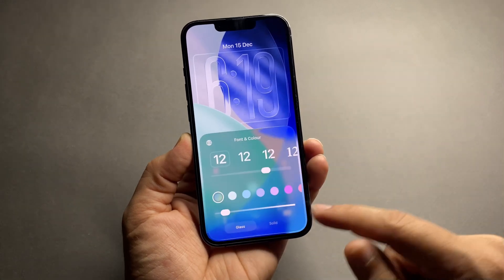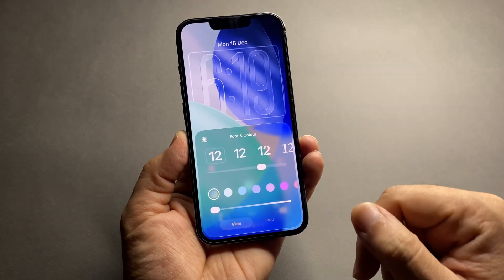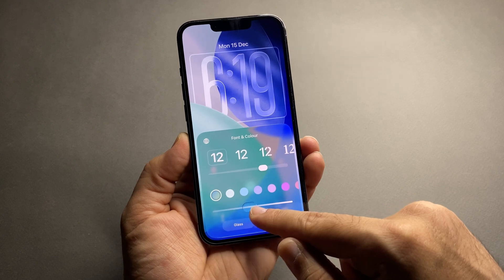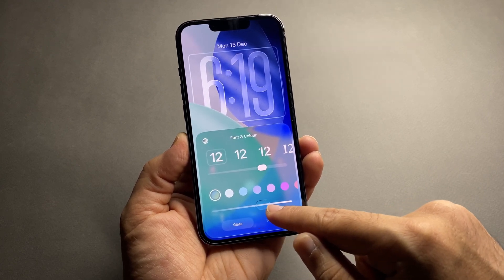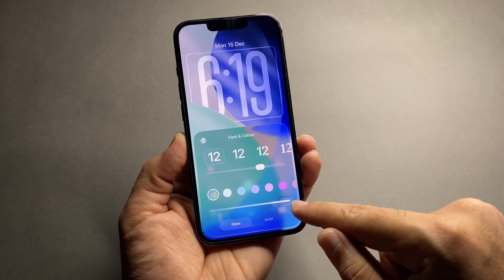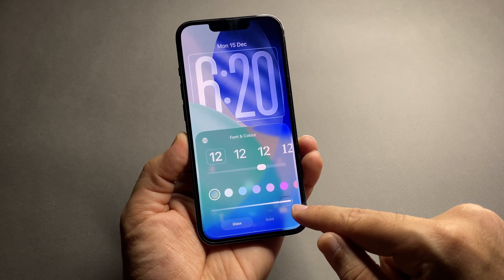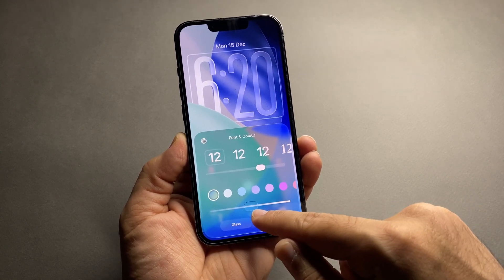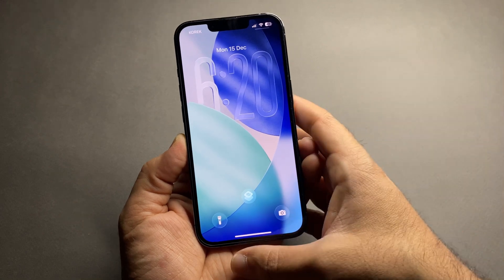iOS 26.2 Lock Screen Upgrade: Customize the Clock Like This!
iOS 26.2: Customize Your Lock Screen Clock (Liquid Glass Effect)!
Apple Quietly Changed the iPhone Lock Screen in iOS 26.2!

iOS 26.2 adds a subtle but powerful Lock Screen customization feature that gives you more control over how your clock looks.
You can now change the material and transparency of the time itself — from a glassy, liquid look to a more solid, bold style.

In this video, I’ll show you exactly how to access this new option and adjust the Liquid Glass clock opacity to match your wallpaper and personal style.

It’s one of those small iOS updates that actually makes your iPhone feel more premium and personal.

🔒 Step-by-Step: Customize the Lock Screen Clock
 1. Lock your iPhone
 2. Wake it and tap & hold on the Lock Screen
 3. Tap Customize
 4. Select Lock Screen
 5. Tap directly on the clock numbers
 6. Swipe left to enable the Liquid Glass clock style
 7. Adjust the opacity slider to control transparency
 8. Swipe right to make the clock more solid and bold
 9. Choose the style that fits your wallpaper and preference

Your Lock Screen clock now looks cleaner, more readable, and more personal.

✨ Why This Feature Is Useful
 • Better readability depending on wallpaper
 • More control over Lock Screen aesthetics
 • Makes iOS 26.2 feel more modern and premium
 • Perfect for minimal or glass-style setups

iOS 26.2 lock screen clock, liquid glass clock iPhone, iOS lock screen customization, iPhone clock transparency, iOS 26.2 features